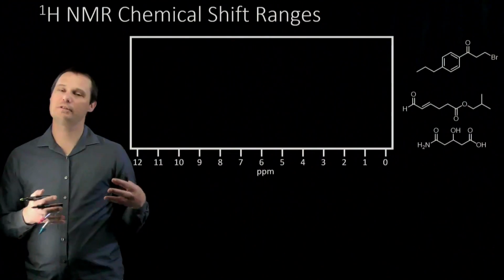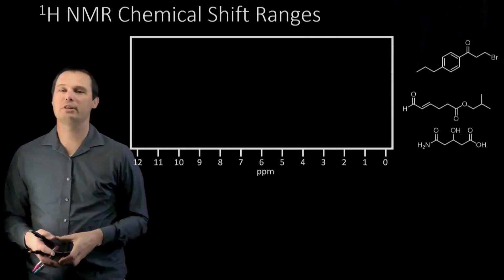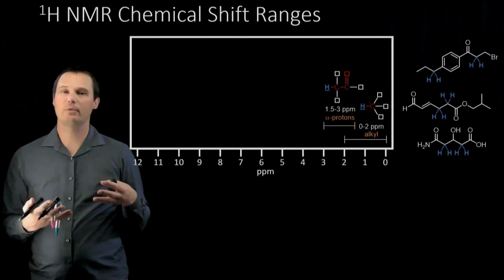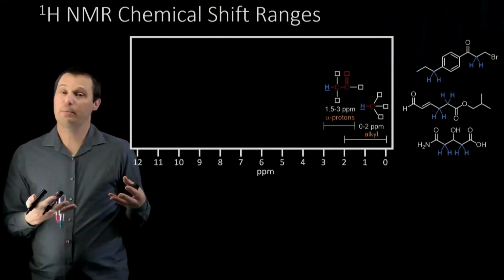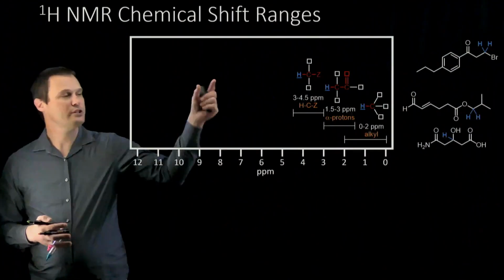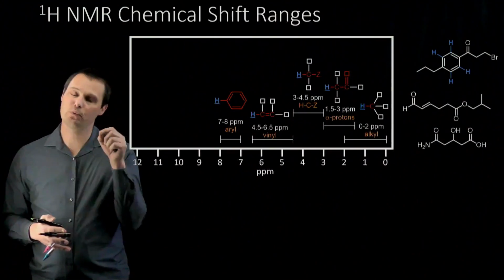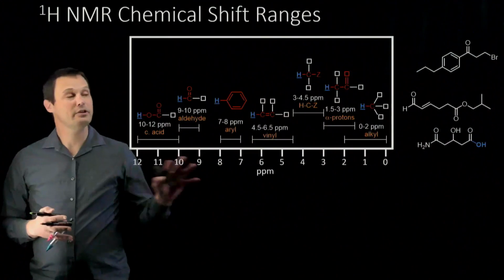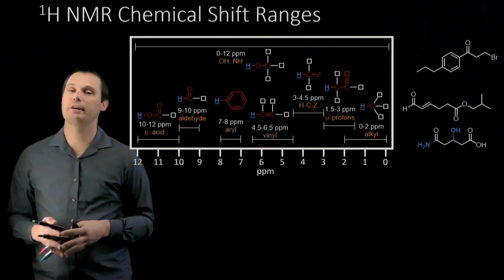The 8 HNMR Chemical Shift Ranges You Need to Know to be an OChemNinja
You only need to know 8 HNMR Chemical shift ranges to be an OChemNinja. Learn what then are in this video.

Contents:
0:00 Intro
1:00 Range #1: Alkyl Protons
1:27 Range #2: Alpha Protons
2:51 Overlapping Range Problem
3:15 Range #3: H-C-Z Protons
3:47 Range boundaries are fuzzy
4:16 Range #4: Vinyl Protons
4:40 Range #5: Aryl Protons
5:03 Range #6: Aldehyde Protons
5:16 Range #7: Carboxylic Acid Protons
5:35 Range #8: O-H, N-H Protons